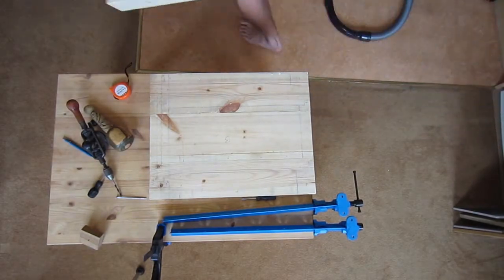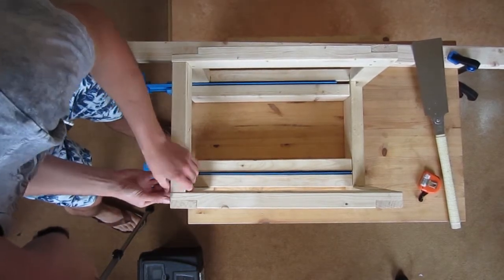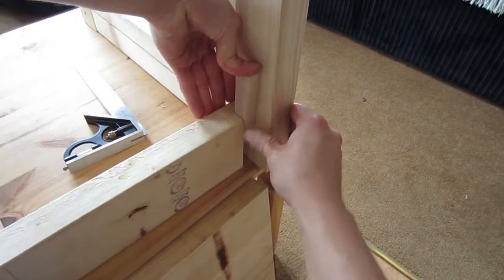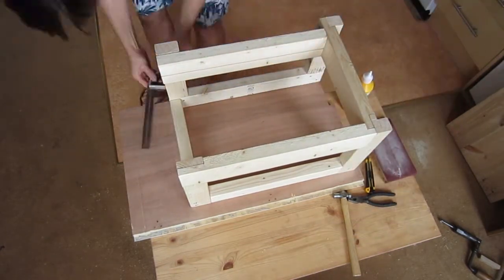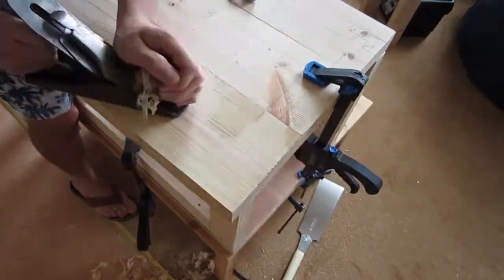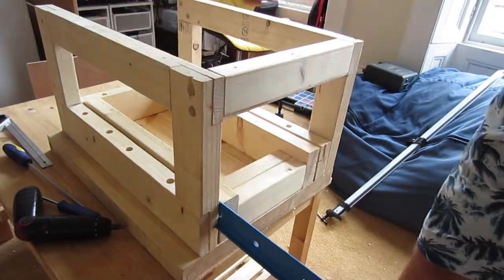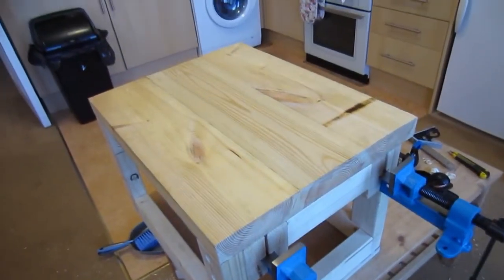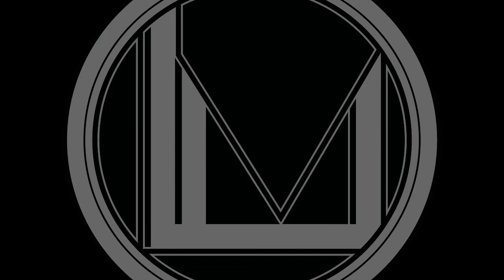►Ultimate Compact Workbench Build | Pt 2/3 | Small space workshop!◄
In this series I make a cheap compact workbench, suitable for small work spaces, but without a lot of the draw backs to many mini workbenches. Let me know what you think!